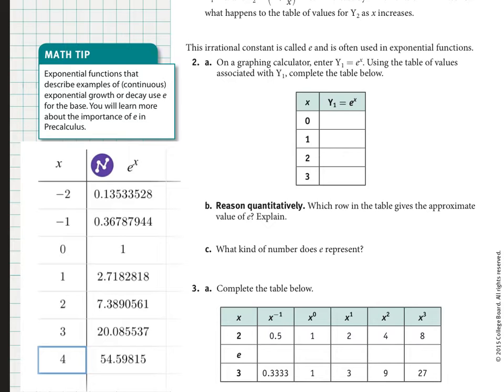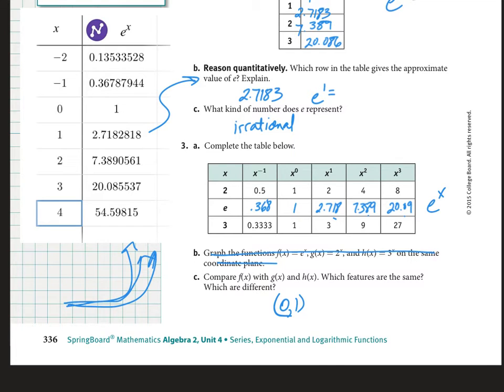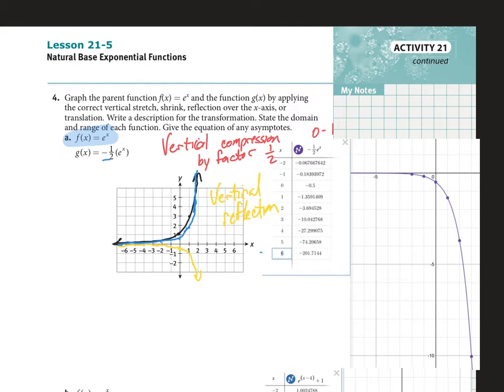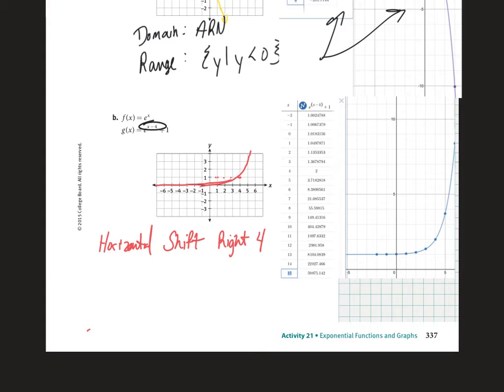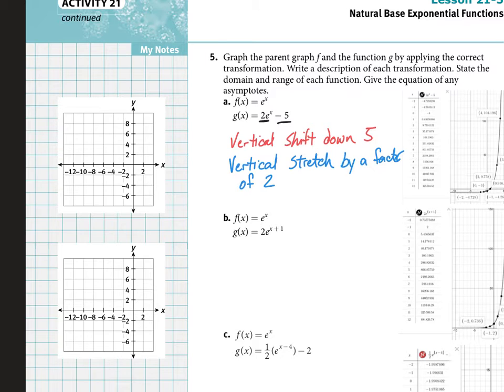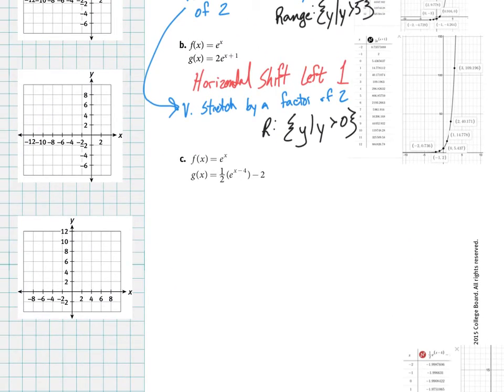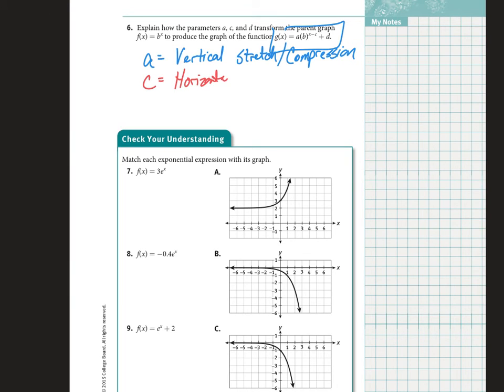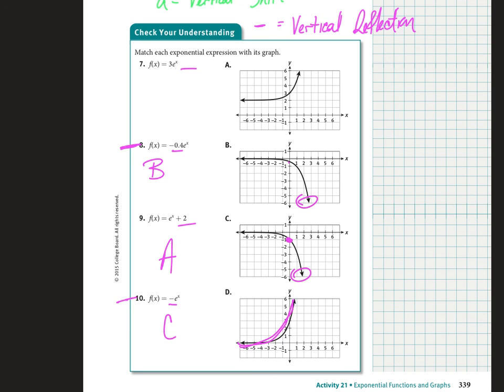Spring Board 21-5 Finest